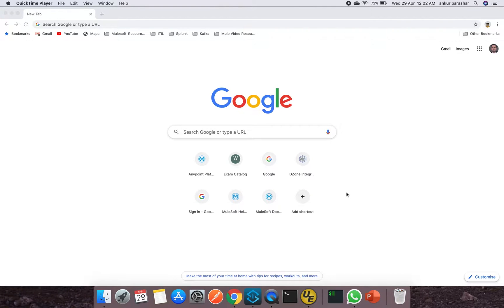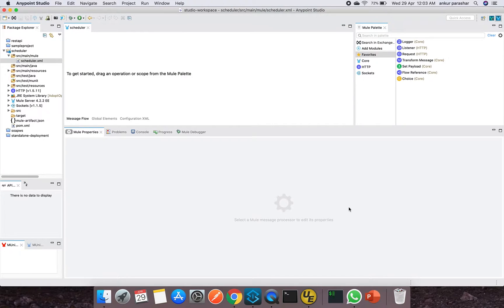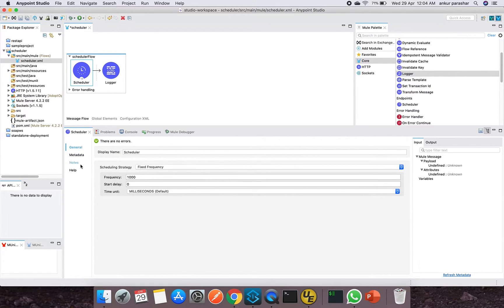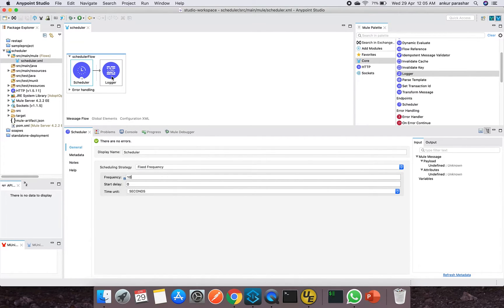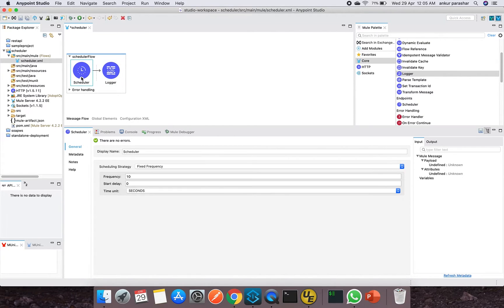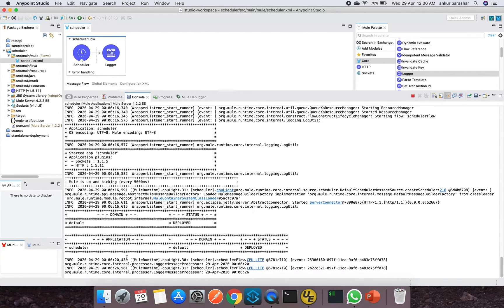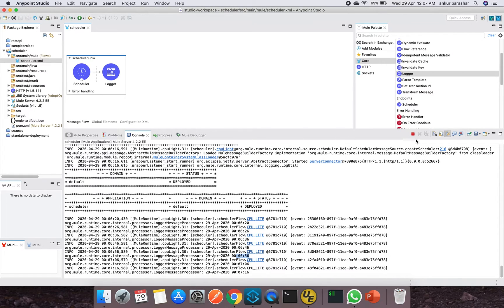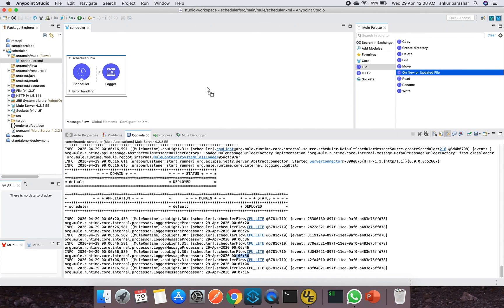Scheduler Endpoint using Mule 4 | Anypoint Studio 7.4.2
Scheduler Endpoint capability in Mule 4 | AnyPoint Studio 7.4.2